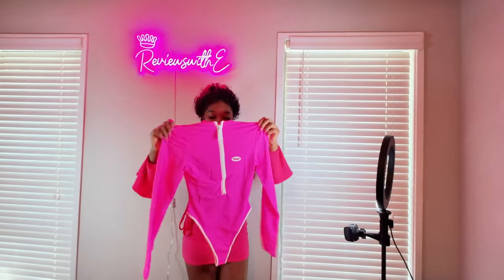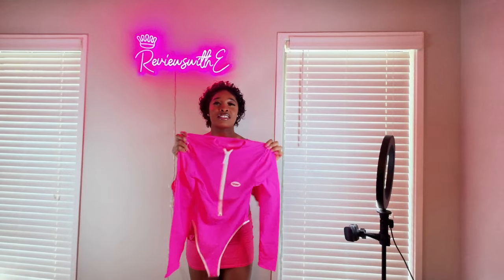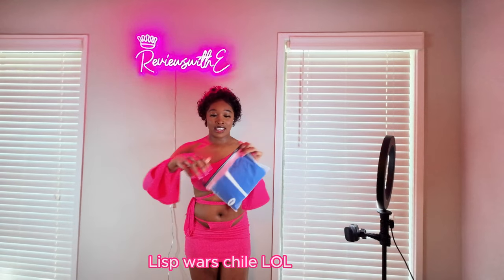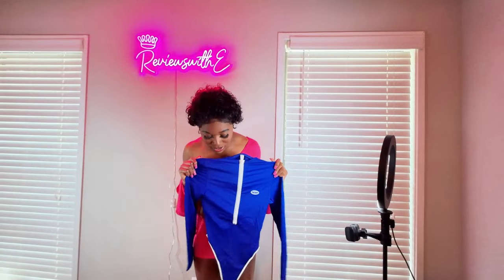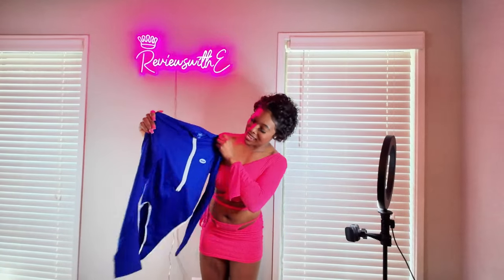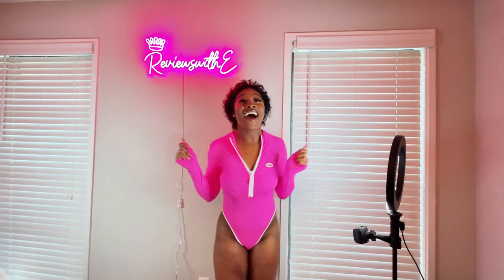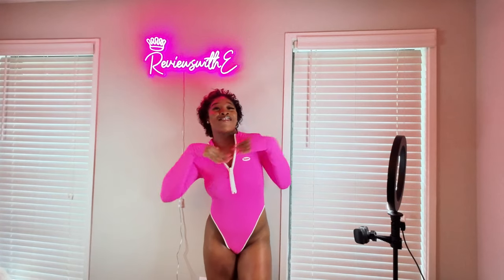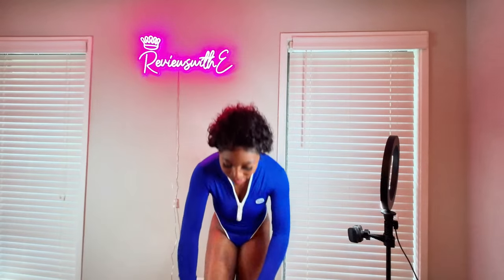Affordable Summer Swimsuits Try On Haul | Remedy Swim by TheRealKylesister Review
Hey Reviewers! I found these super cute swimsuits and I just had to share!
Super comfy, stylish, and affordable !
Its also a new black owned business, love to see it !
would you cop these swimsuits ? yeay or nay ? Lmk in the comments xoxo, chat with y'all soon!